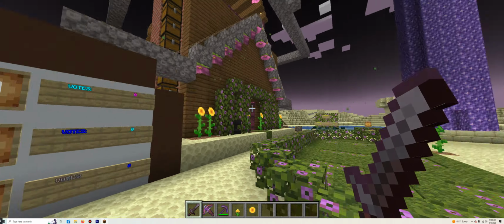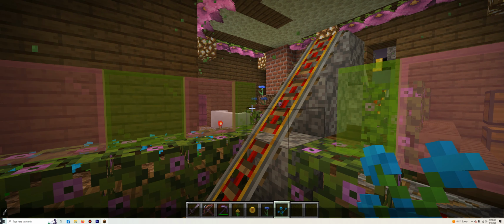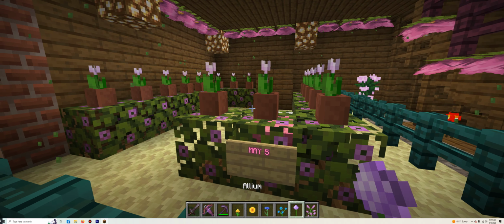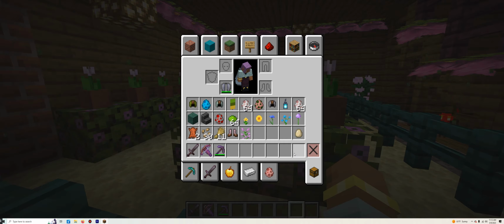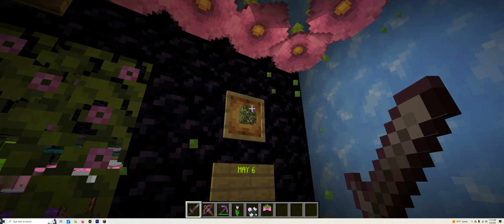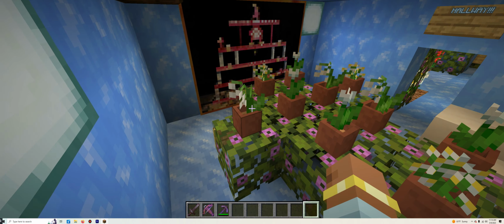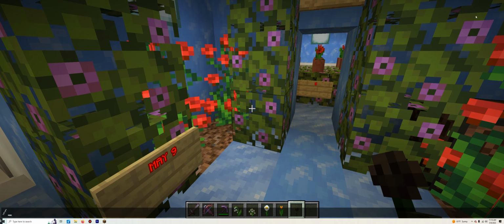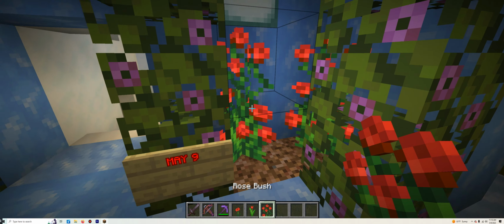Zoe's Lab 3: Celebration Of Spring 2023: ALL ITEMS! :D May 9,2023!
NEXT Episode: May 14!